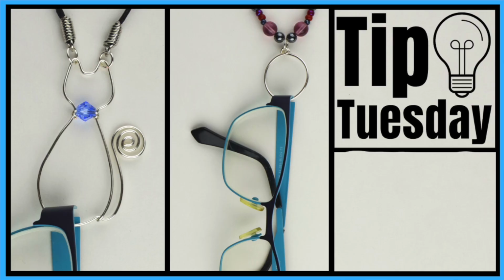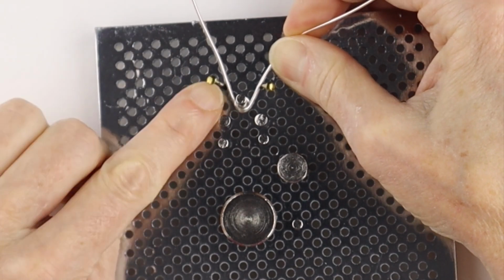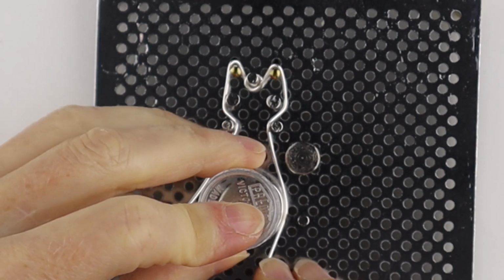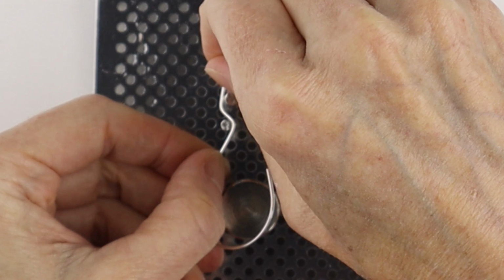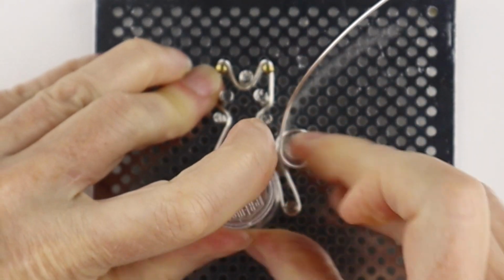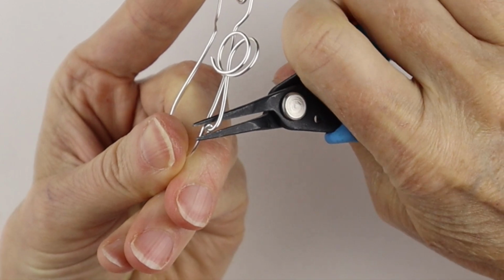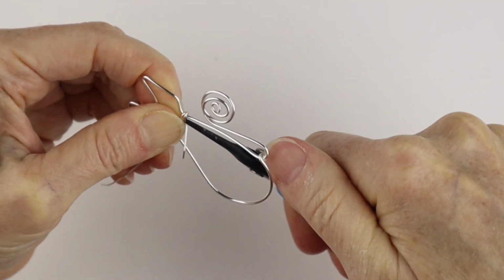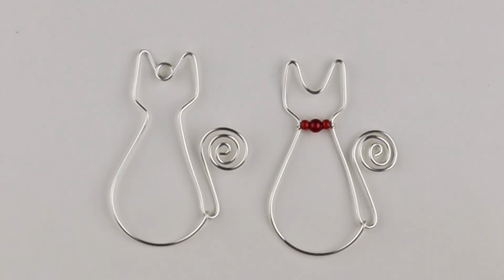Artistic Wire Jig Cat Glasses Holder